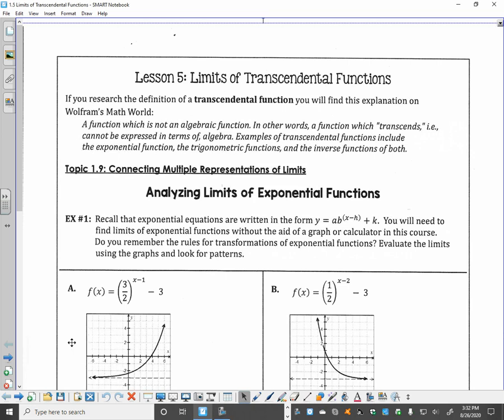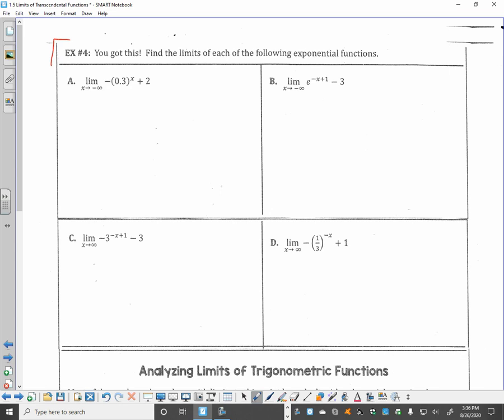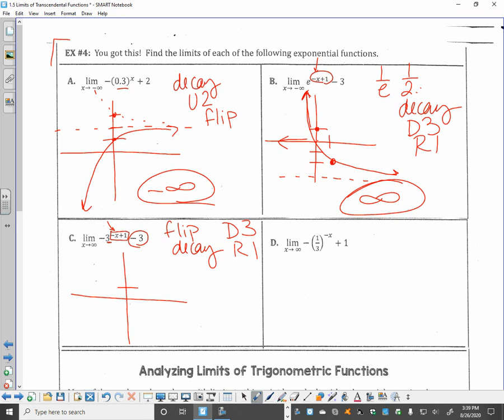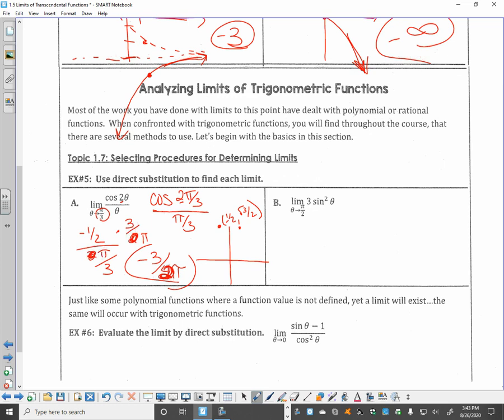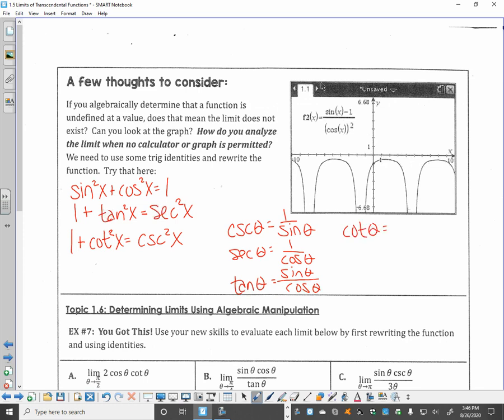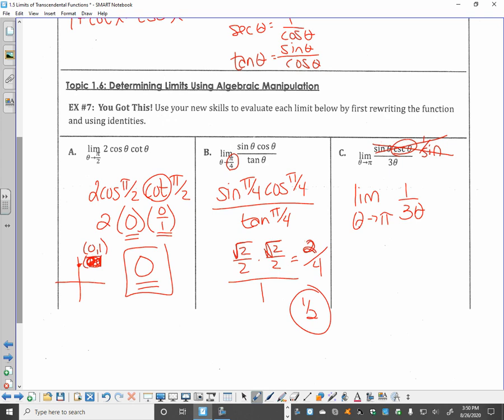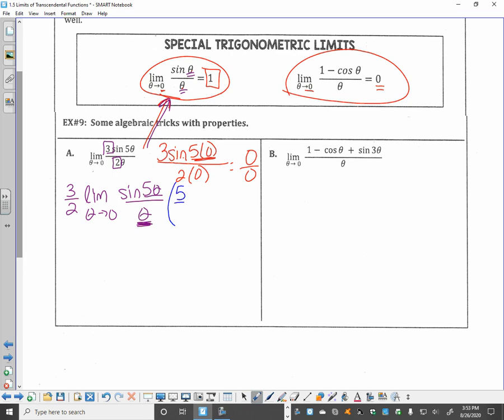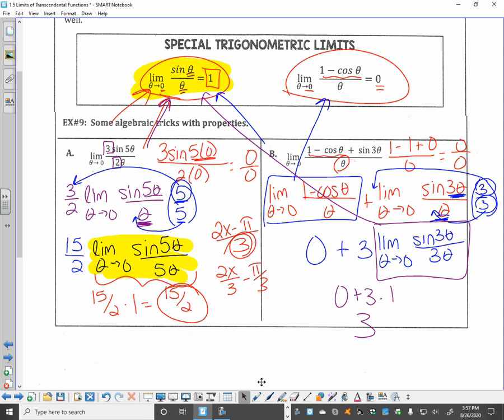Calc 1 5 Notes Video